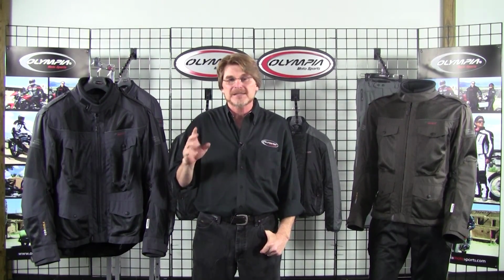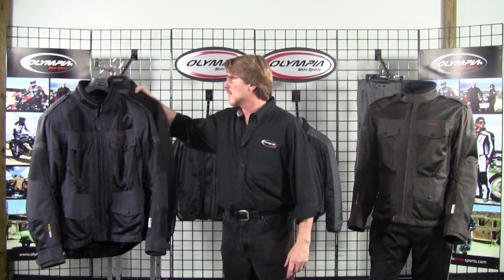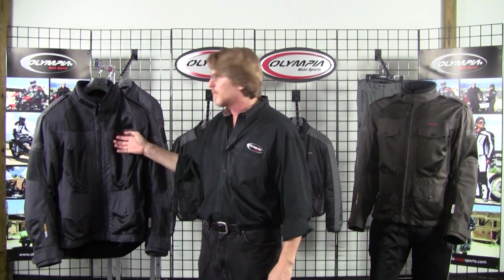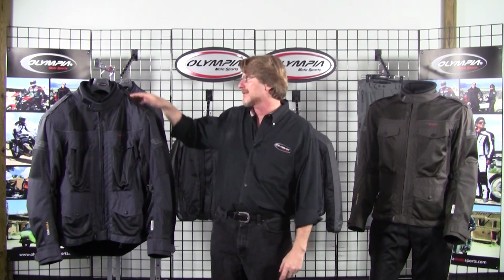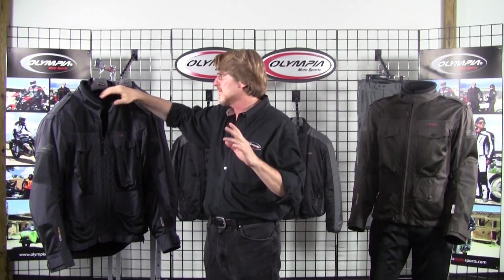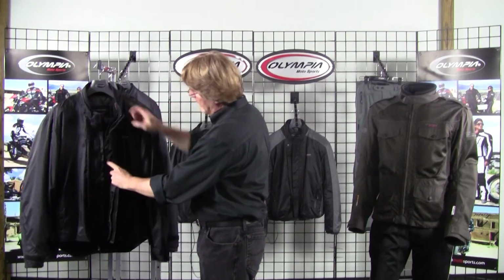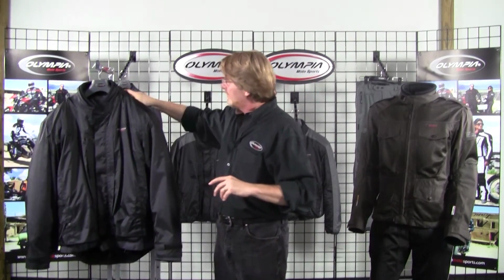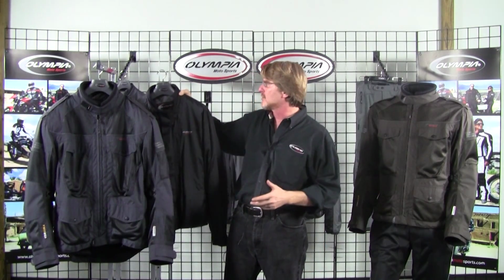Olympia Moto Sports Alpha Mesh Tech Jacket